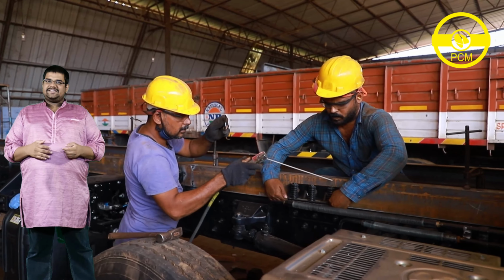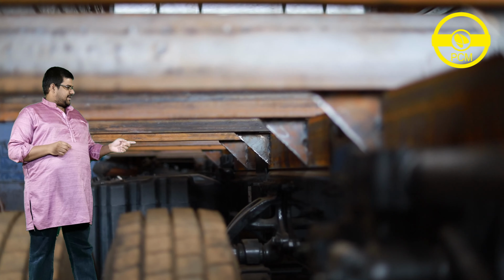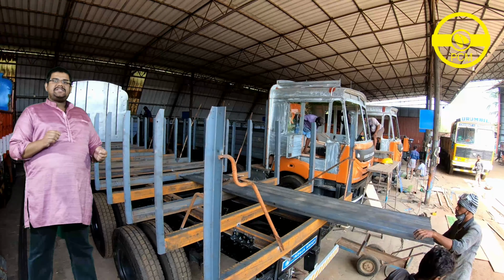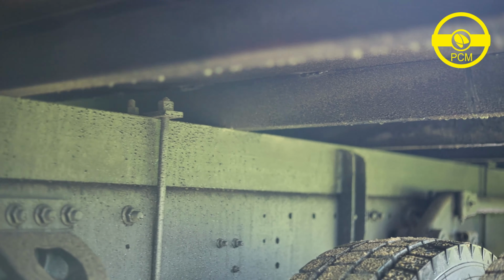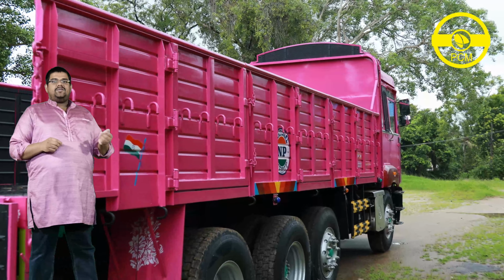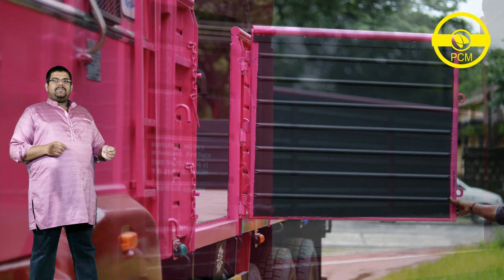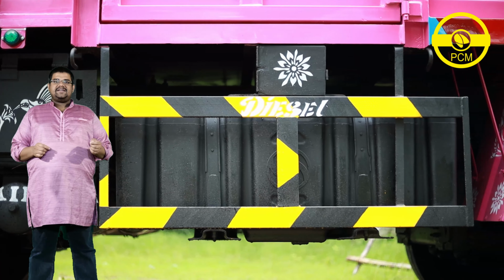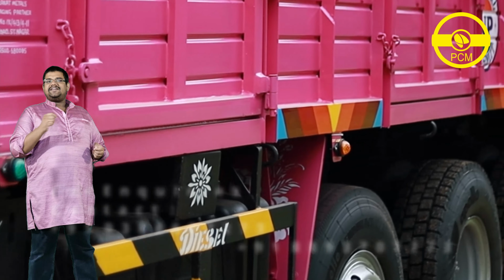English - Cement Loading Body on a 12 Wheel Leyland Chassis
next video